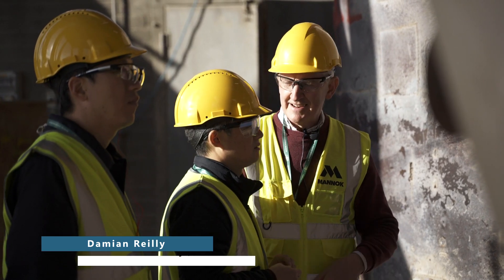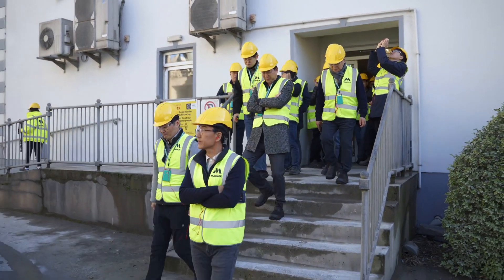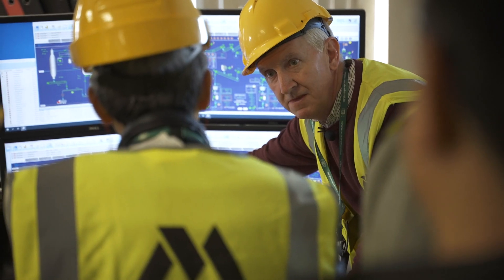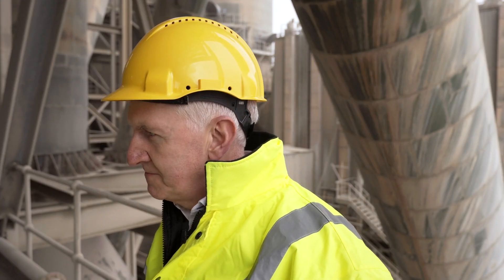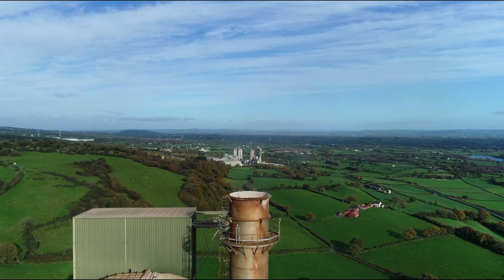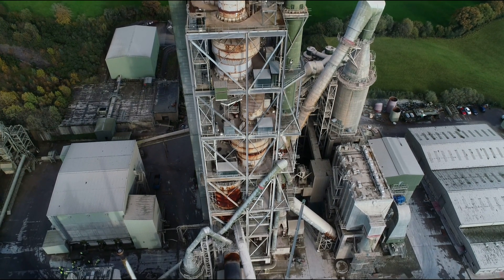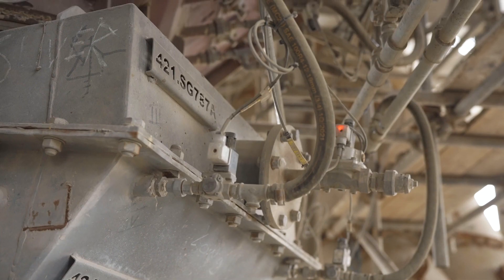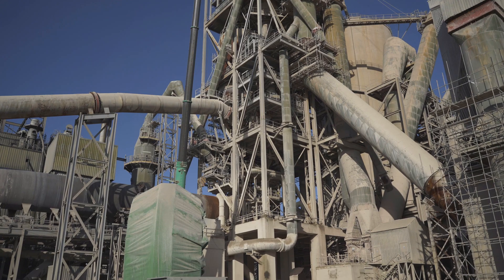Mannok & FLSmidth Successfully Making Cement Production More Sustainable with World First Tech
We are the first cement plant in the world to have a FUELFLEX® Pyrolyzer. The Danish engineering company, FLSmidth, created this innovation and our Cement Team have been working with the Danish engineering firm for over four years on the research and development of this world first technology, which is set to transform the cement industry and make cement production more sustainable.
Now fully operational in the most carbon intensive stage of our cement production, the pre-calcination stage, we are significantly reducing our carbon emissions, so far, we’ve managed to replace 90% of our coal use with SRF (solid recovered fuels) as an alternative energy resource, which would otherwise go to landfill.
This is a significant milestone in our pursuit of net zero, it’s reducing 240 tonnes of carbon emissions per day, so we captured the journey with FLSmidth on video ⬇️